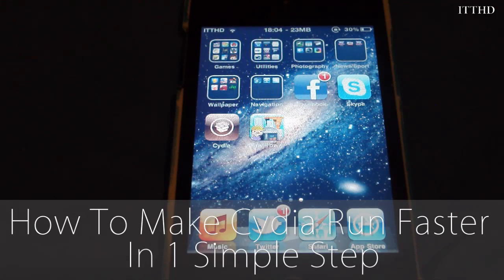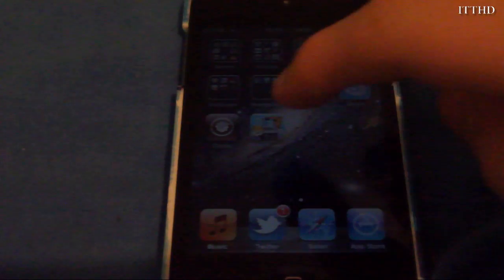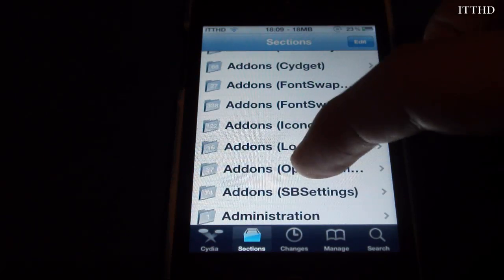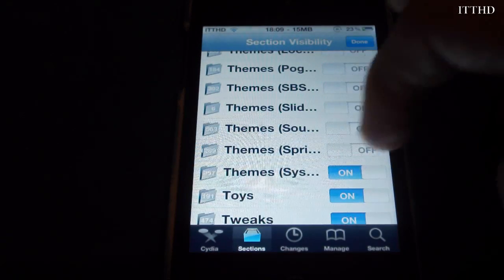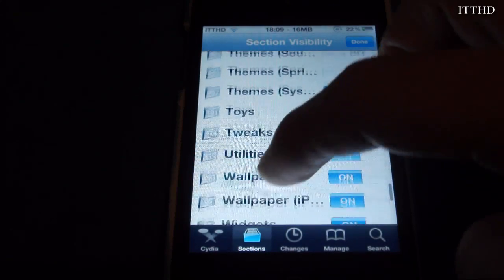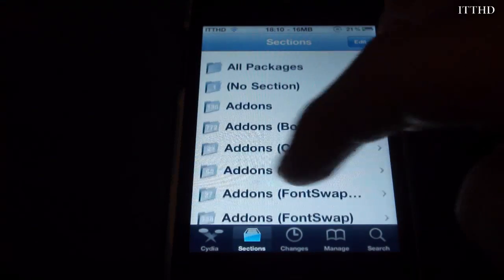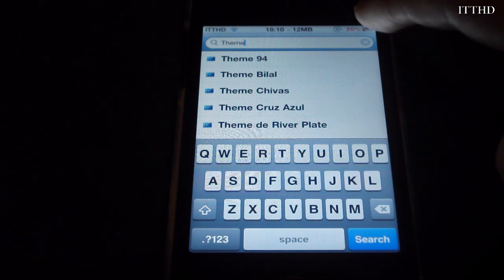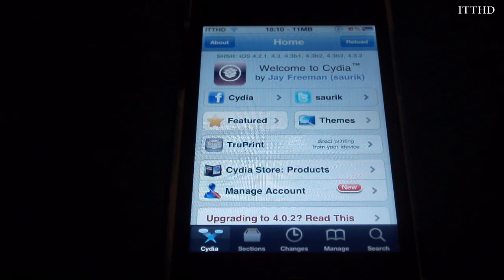How To Make Cydia Run Faster (VERY EASY TO DO)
The most annoying about Cydia is it's speed. Whether you are loading it up or searching through, it will always go slow at times and it gets very annoying. But this video shows you how to make it faster.

iPhone, iPod touch, and iPad News, Tips, Tricks, Tutorials and much more.